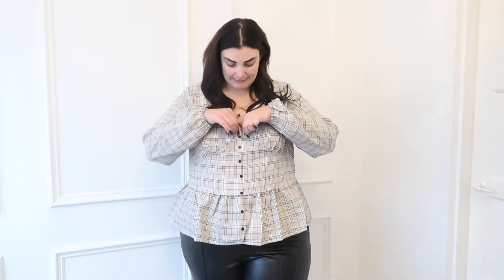SIMPLY BE HAUL SIZE 22/24 UK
Hey Huns

- Basic Straight Leg Workwear Trousers
- Naomi & Nicole Hi Waist Thigh Slimmer
- Pretty Secrets 3 Pack Claire White/Black/Almond Moulded Full Cup Wired Bras
- Vero Moda Check Sweetheart Blouse
- Simply Be Jersey Double Breasted Blazer
- Black Spot Midi Dress with Frill Neck
- Fluffy Jumper With Broderie Frill Neck
- Faux Leather PU High Waist Straight Leg Trousers
- Faux Leather Straight Leg Trouser
- Black & Cream Colour Block Teddy Coat
- Oatmeal Relaxed Single Breasted Coat

For reference I am 5’8 and a size 22/24 UK

Some of the links above are affiliate links, this means I get a commission when you purchase something via my link, it does NOT affect the price you pay for the item.